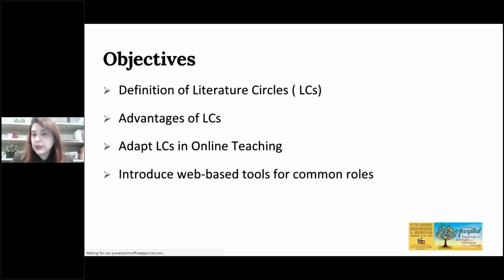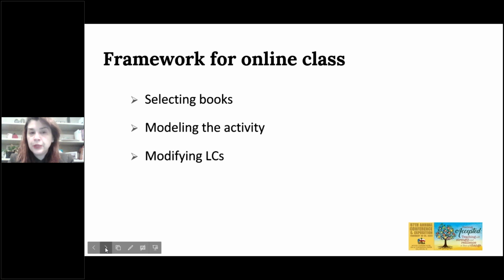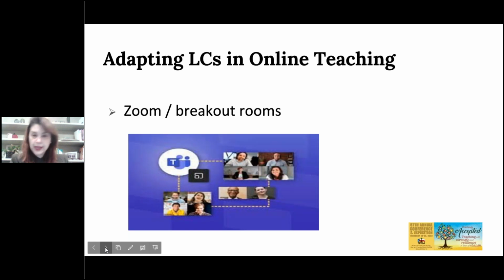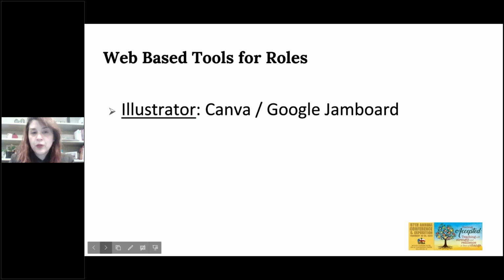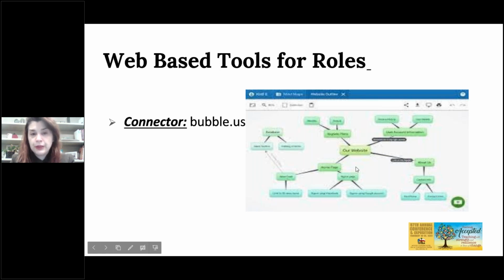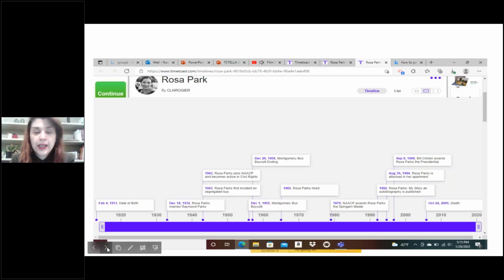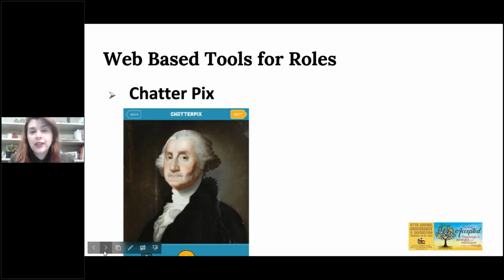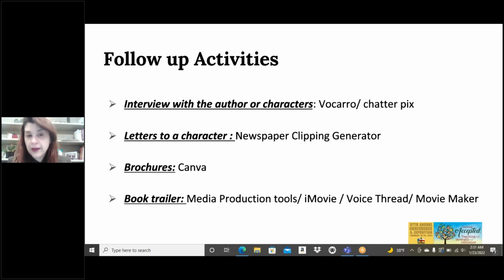LCs in a Digital World